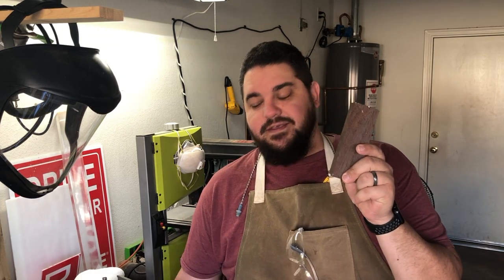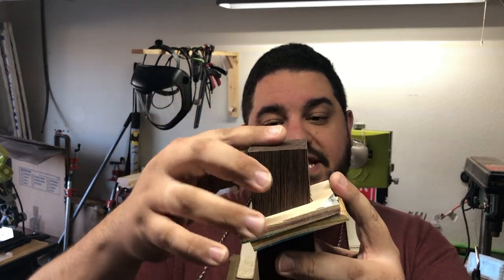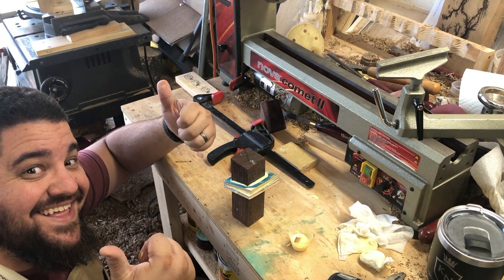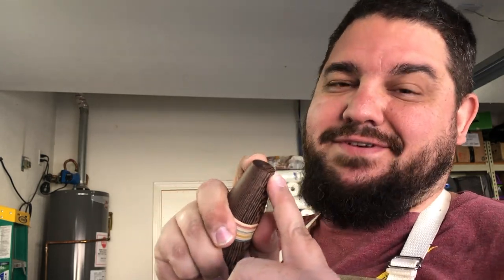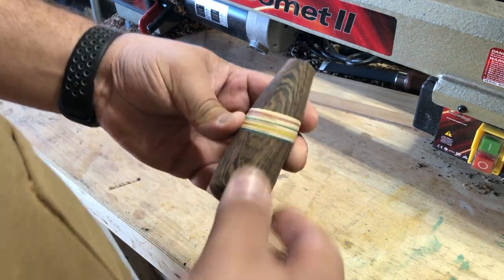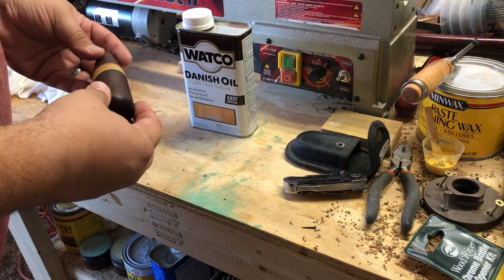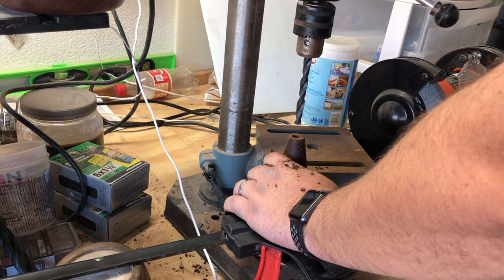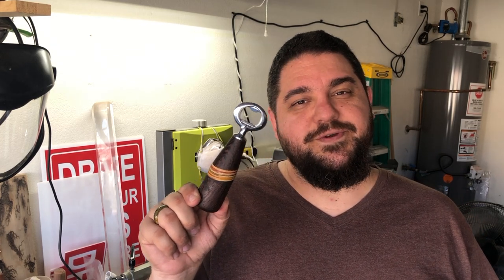Woodturning - Making a Bottle Opener out of Wenge and Recycled Skateboard!!!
I decided it was time to try a new turning item, so I picked up a bottle opener kit. I also knew this was going to be an opportunity to make something unique, so I busted out some pieces of recycled skateboard and a chunk of Wenge that had been sitting around the shop.